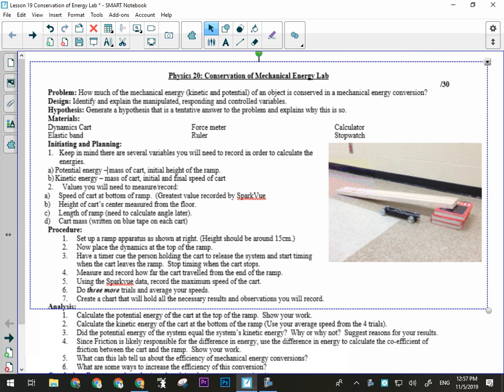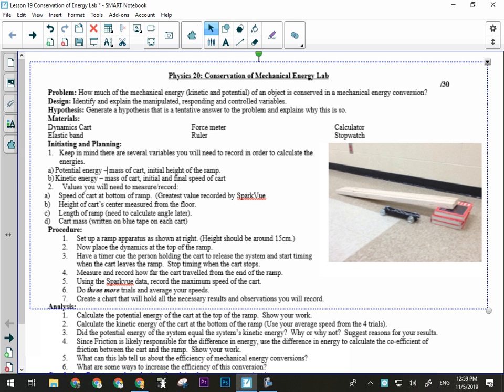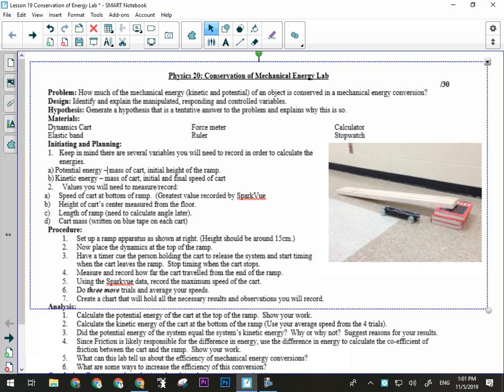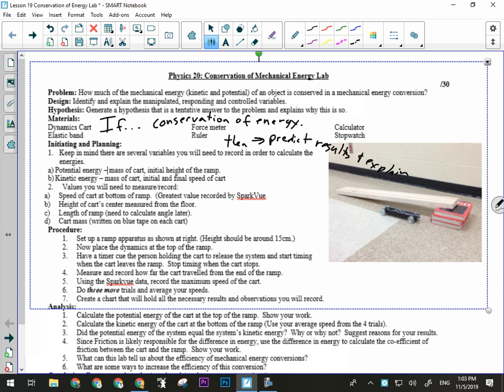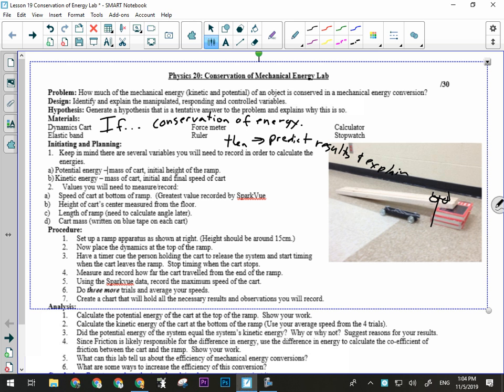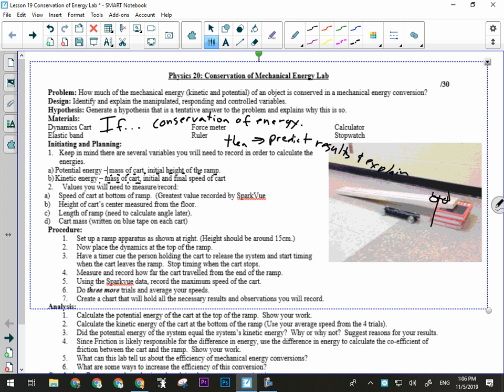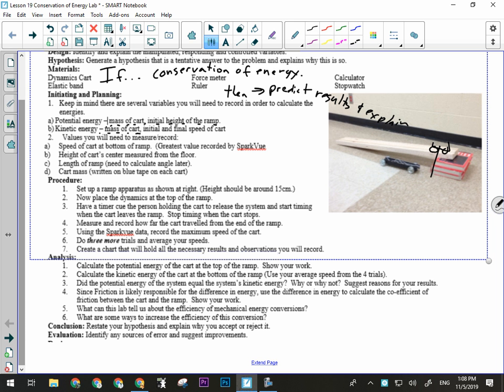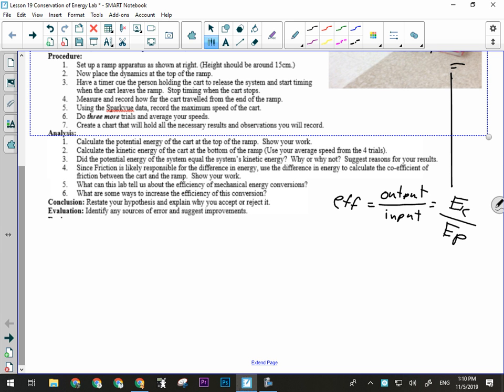Physics 20 | Conservation of Energy Lab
Tips and Hints for procedure and Lab Report.